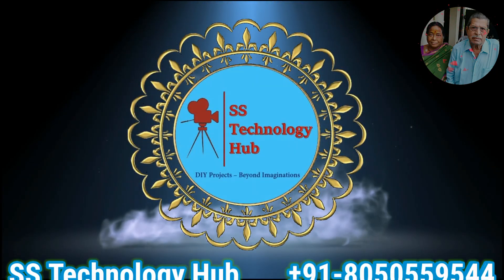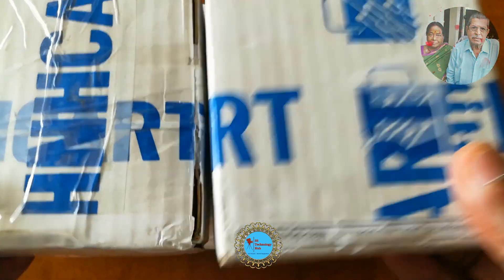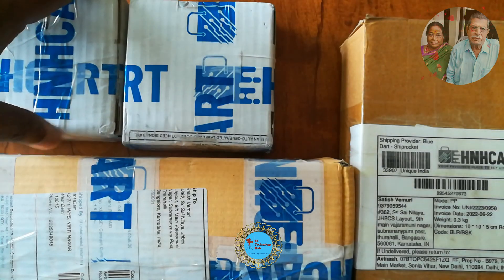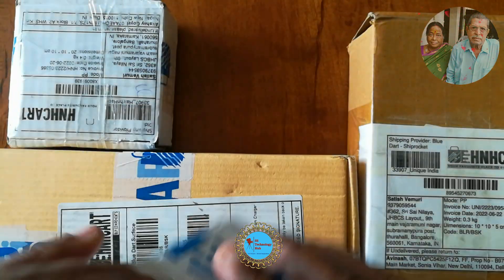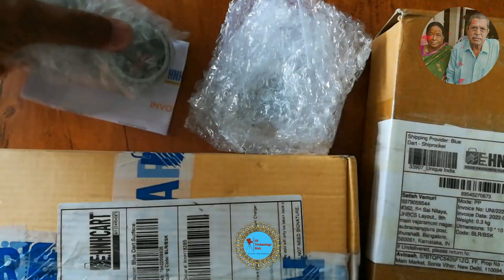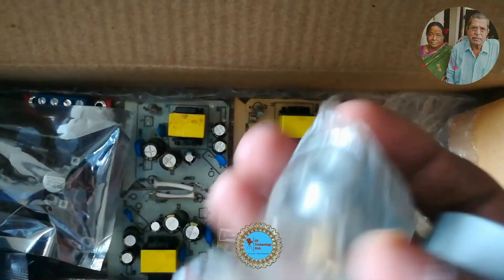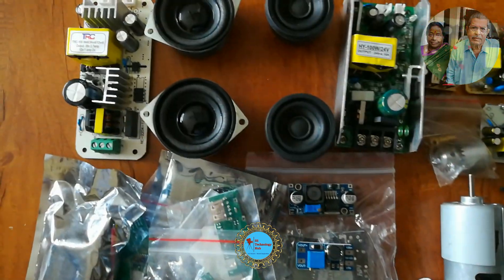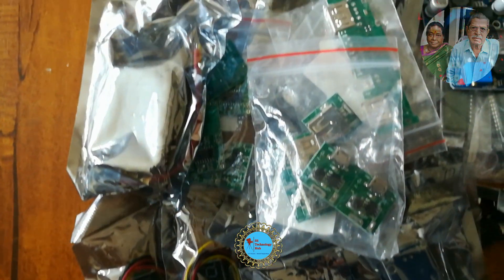Best Online Electronic Stores | SSTechnologyHub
Today i am going to tell best Online Electronic Store.

HNH Cart is an ecommerce platform for both wholesale and
retail sales of electronics parts, components, tools and equipment.

Why Best ?
Reliable quality of product and the best in class service.
On Time Delivery & Fastest Delivery Option Available.
Fair Pricing
Customer Service
Quantity based Discounts

Geniune Quality and Rewarding Experiences hence i choose HNH Cart
for my Projects.

Recently Have placed on Order for DIY Projects and delivered
in 3 Days of Time by Best Courier Service "Blue Dart"

Lets Unbox, In interest of time, have forward speed with 4x.

SMPS Boards
Speakers 4Ohms 10 Watts
Mobile Charger Boards
DC Motor 555 with mini Drill Chuck
Audio Components (Capacitors 16v 1000uf, Potentiometers 47k, SPST Switches
Speaker Sockets, 2pin PCB Terminal Blocks)
Buck Boost Converters with Constant Current and Voltage
BMS, Power Bank TP4056A Modules
2596 Buck Converter
Xl6009 and MT3608 Step Up Modules
Bluetooth and Class D PAM8403 Module
Voltmeter Digital LED Display
Volt and Ammeter DC 10A 0-100v

Digital Voltmeter, Voltmeter, Ammeter more...

using these components will demo DIY Projects shortly .. stay tune.

DIY Projects
1. Bluetooth Amplifier
2. Variable bench Power Supply
3. mini Drill Machine
4. Power Bank
5. Class D Mini Amplifier

Regards
SS Technology Hub